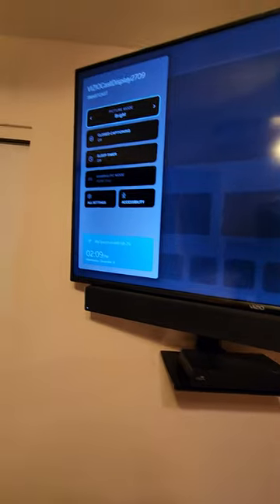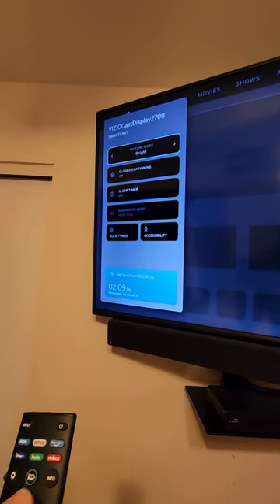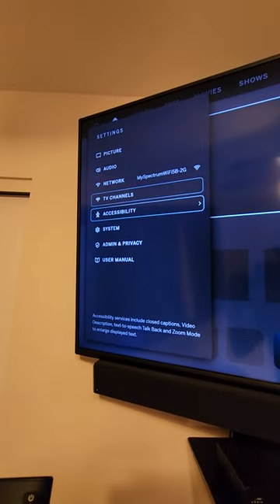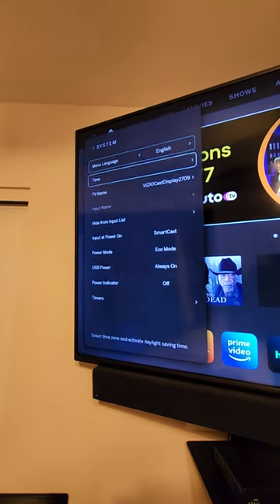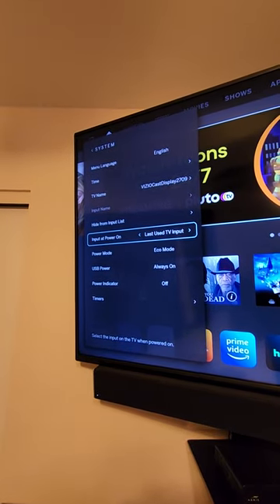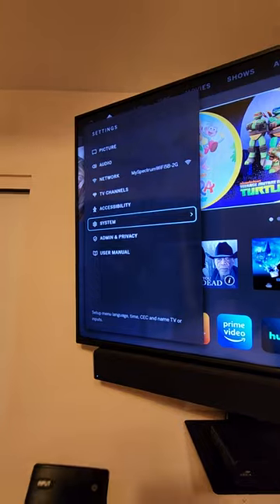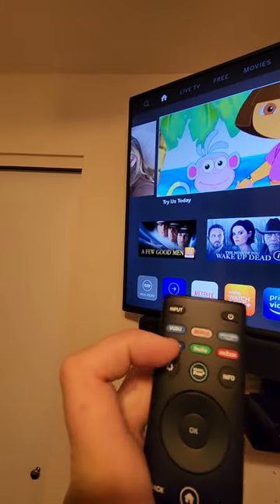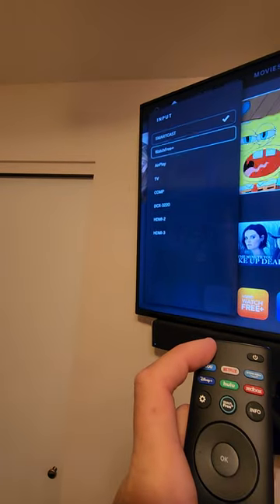Set Vizio TV to Default Input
On a job where a clients Vizio TV is defaulting to SMARTCAST and tired of changing inputs(annoyed).
Press Gear Icon with Vizio Remote.
Go to ALL SETTINGS
System
Input at Power On
Last Used TV Input

Press Input to desired Input

power off and enjoy!